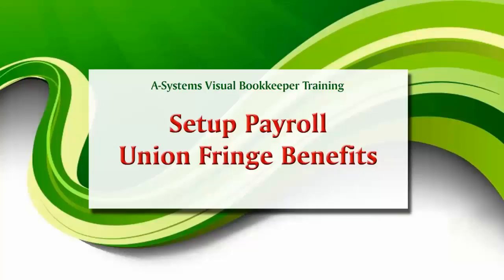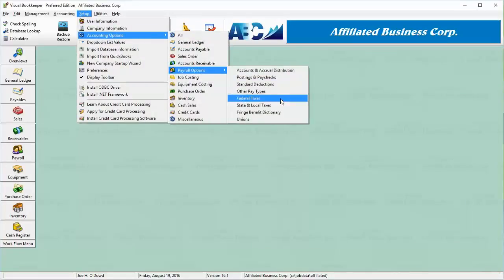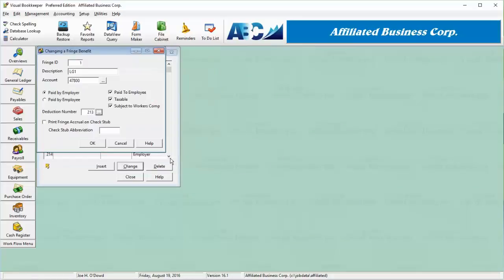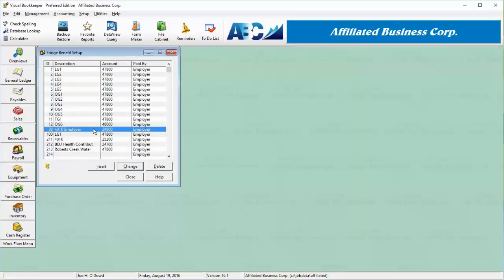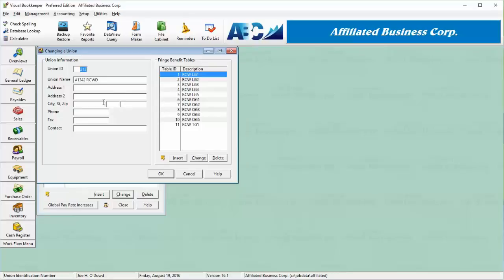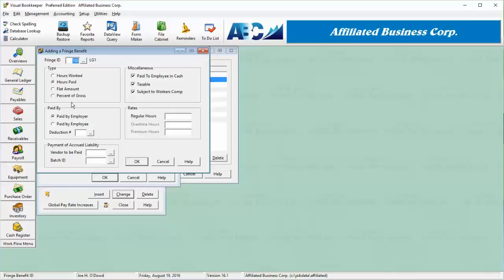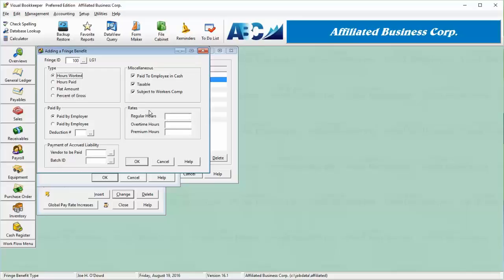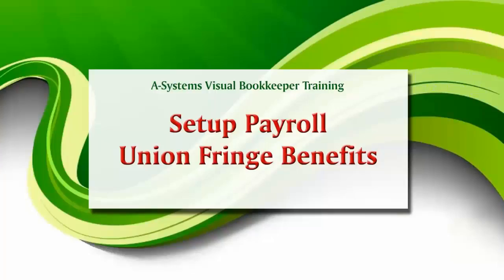Visual Bookkeeper Training - Setting Up Union Fringe Benefits